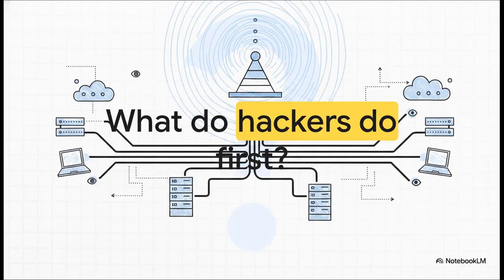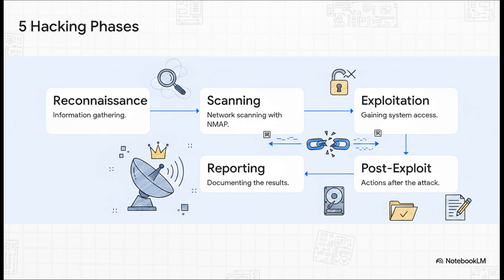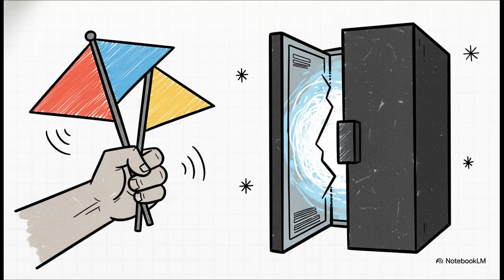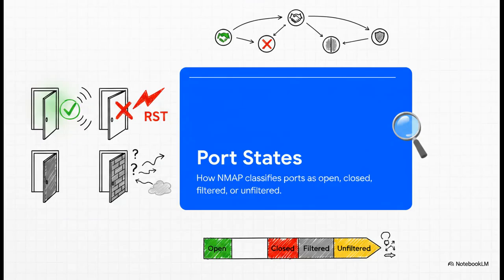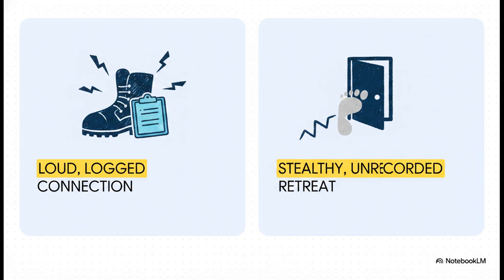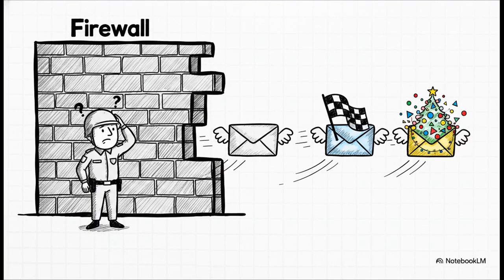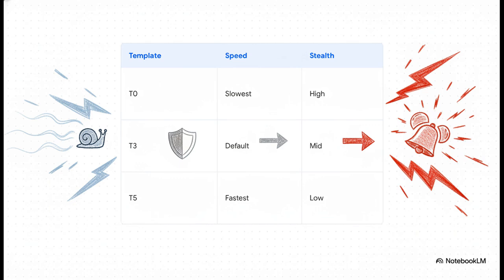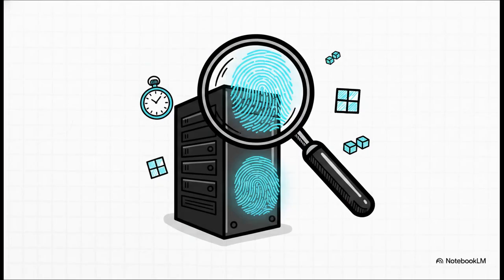The Comprehensive Nmap Mastery Guide: From Scratch to Advanced Scan Techniques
cybersecurity archlinux ccna Security provides a comprehensive educational guide on Nmap, the industry-standard tool for network scanning and ethical hacking. The content details how professionals use the software for reconnaissance, including identifying active devices, mapping open ports, and detecting operating systems. It explains fundamental networking concepts such as the TCP three-way handshake and specific ethicalhacking infosec networking ai bugbounty burpsuite scan types like SYN, UDP, and stealth scans. Additionally, the instructor offers practical demonstrations on bypassing firewalls and generating professional HTML scan reports. Beyond technical skills, the source highlights a structured career path in cybersecurity and stresses the importance of performing these activities within legal and ethical boundaries.